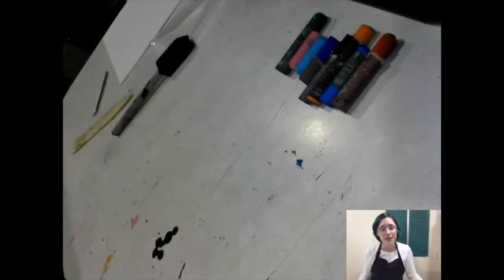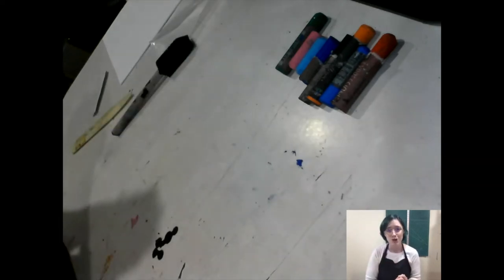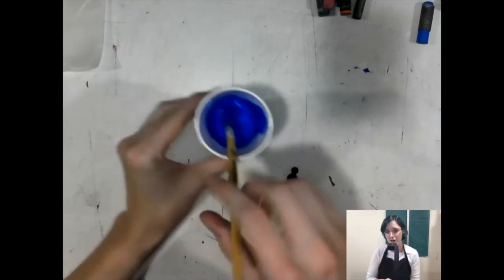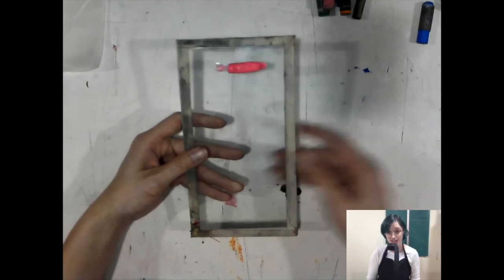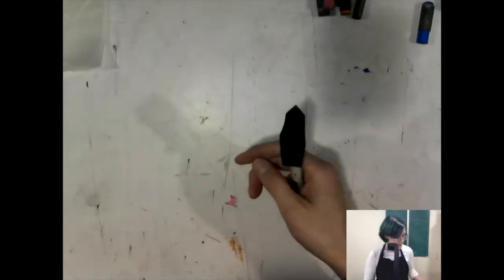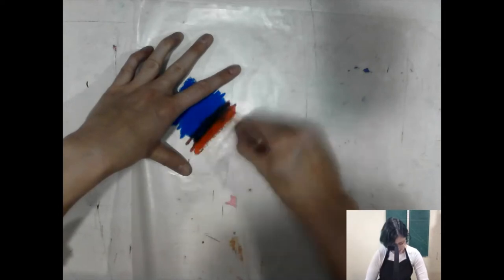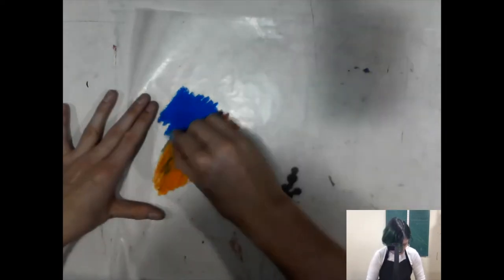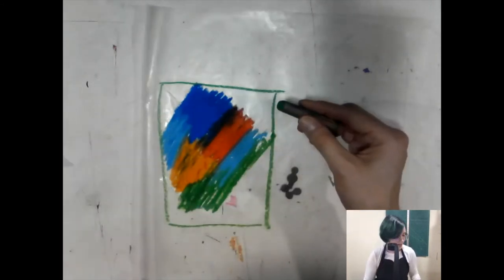Stanley Creates: Monoprinting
Monoprinting is a form of printmaking that results in one unique print. Unlike other forms of printmaking, it can be made with common household materials.  Lauren Linahon walks us through how to make colorful monoprints at home using:
• Wax paper
• Paper (copy paper or multimedia sketchbook paper)
• Crayons or oil pastels
• Tempera paint (such as Crayola), lightly watered-down acrylics, or block printing ink
• Dull pencil
• Trash bags to keep area clean
• Paper towels